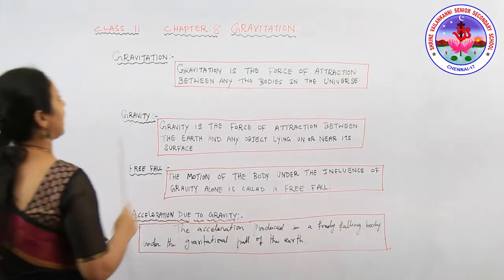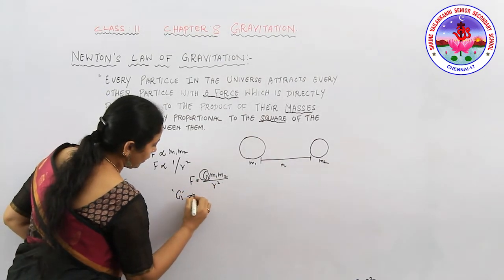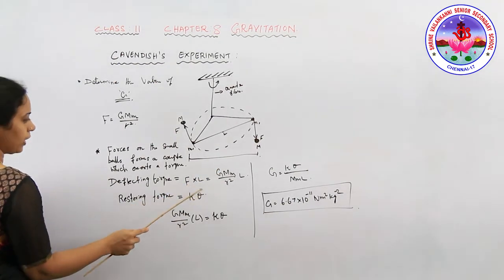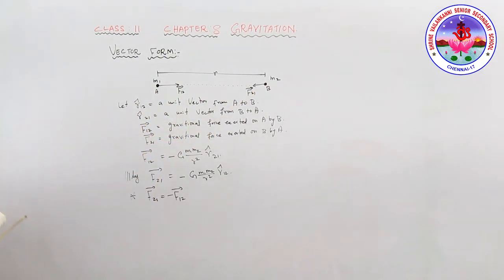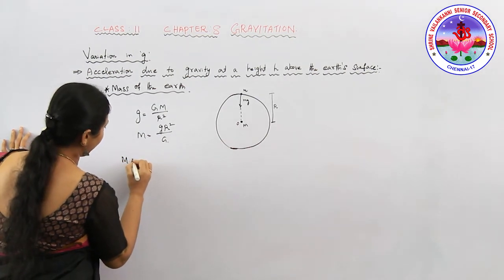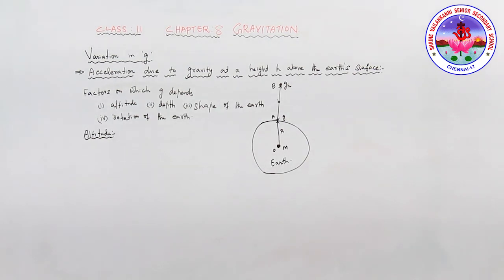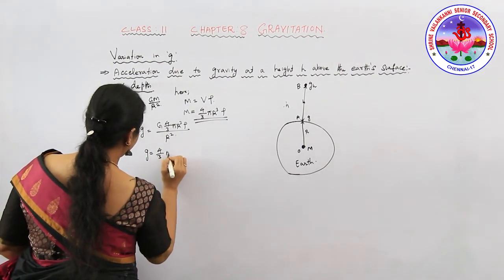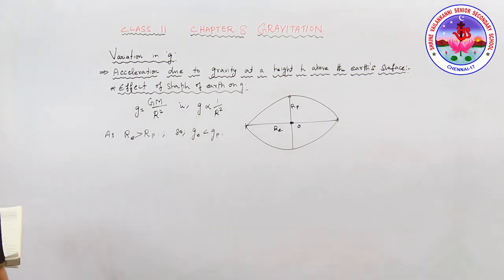SVSSS (11 CBSE) XI - Physics - 9.0 - Gravitation - Introduction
Duration:⏲ 14m54s

Lesson Description:
Class 11 physics gravitation video 9.0 contains introduction, Newton's laws of gravitation,Cavendish experiment,vector form,free fall and acceleration due to gravity, relation between g and G,various factors on which the value of g at any place on the earth depends-altitude, depth, shape.

C